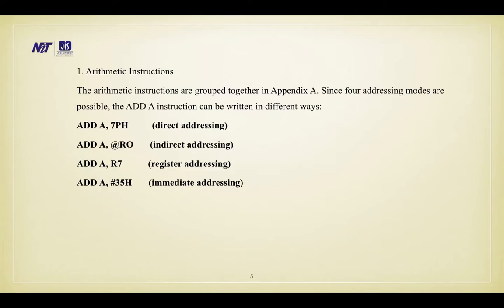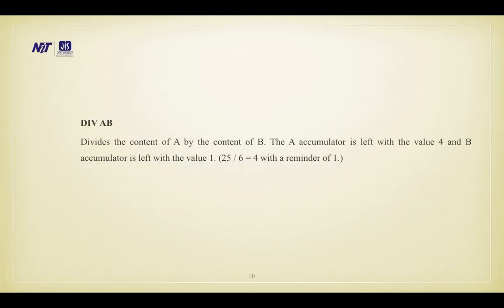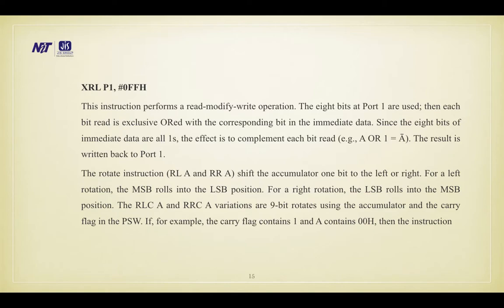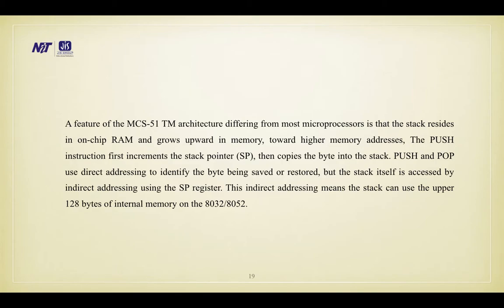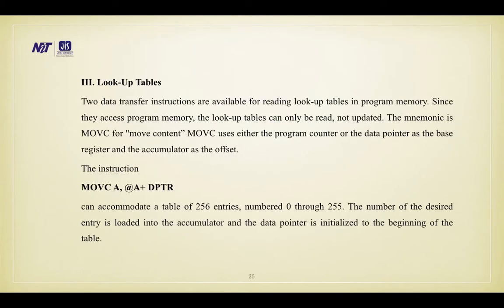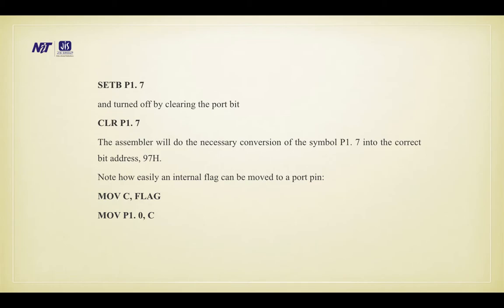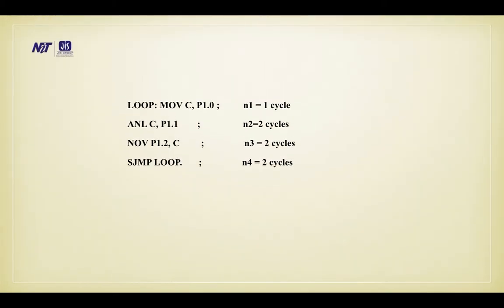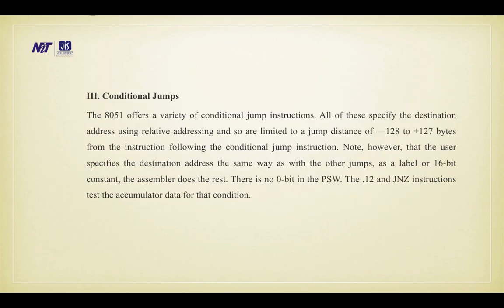Module-II, Lecture-2, Microcontroller & Embedded System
8051 Addressing Modes & Instruction Set:
Explain different addressing modes of 8051,
Boolean Variable Manipulation , Program Branching